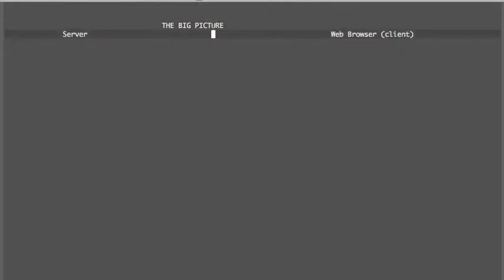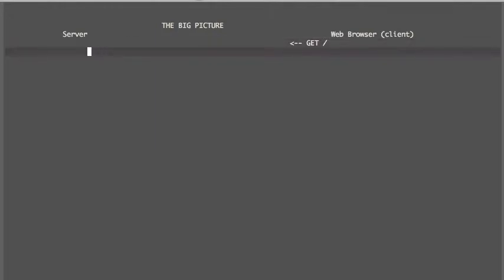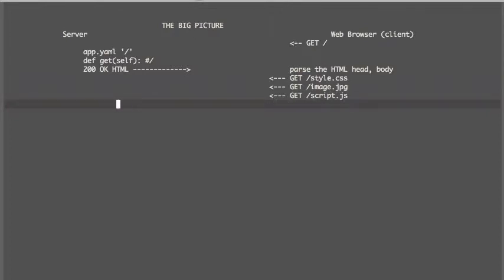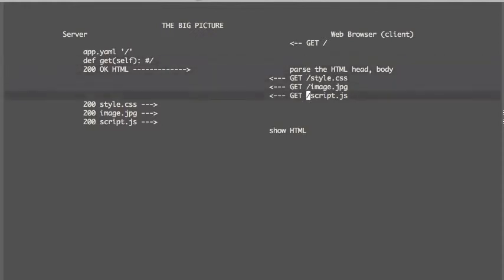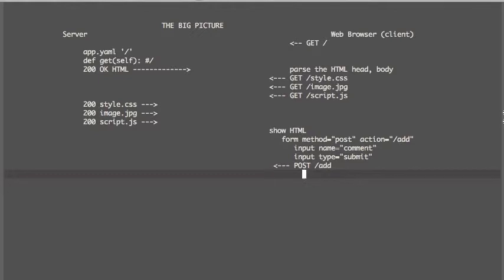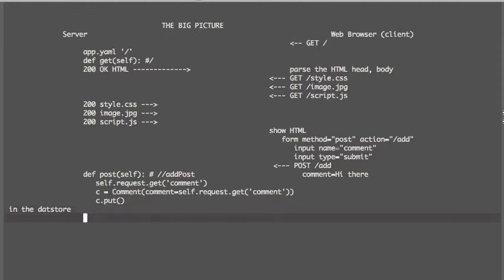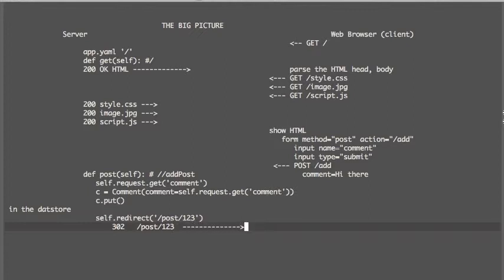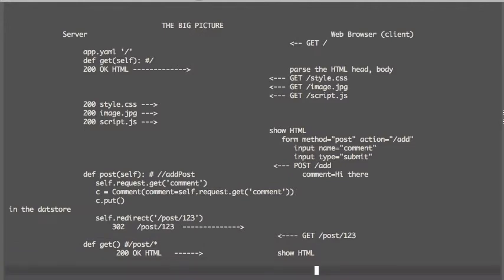The Big Picture in Webapp Development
A summary of how a webapp works together with the browser: just a bunch of GETs and POSTs.